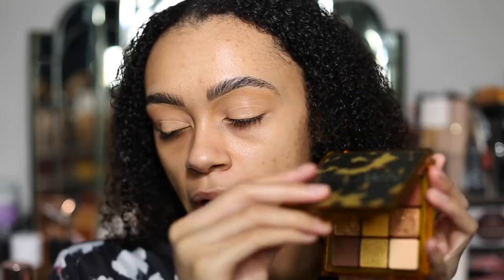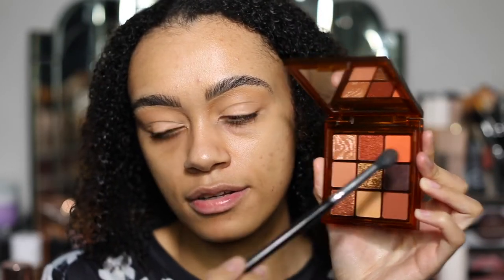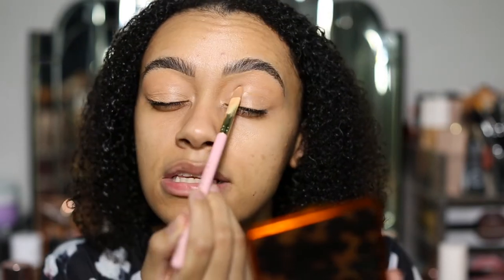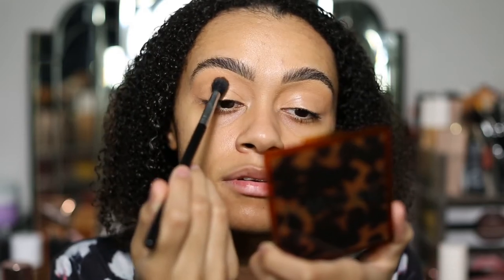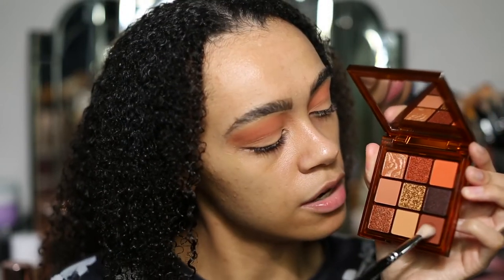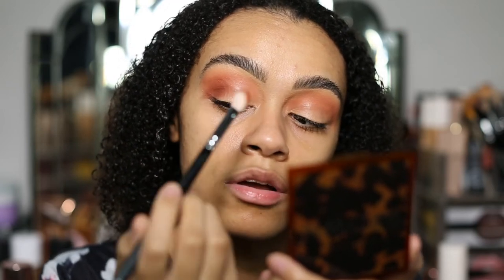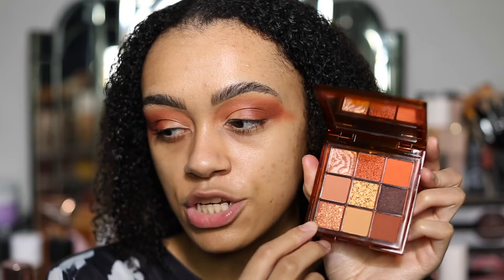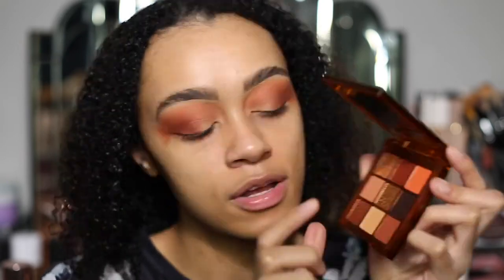HUDA BEAUTY BROWN OBSESSIONS PALETTES! REVIEW, TUTORIAL & SWATCHES! (CARAMEL BROWN OBSESSIONS)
Trying the brand new Huda Beauty Brown obsessions Eyeshadow Palette! Review, tutorial & swatches (Caramel Brown Obsessions)